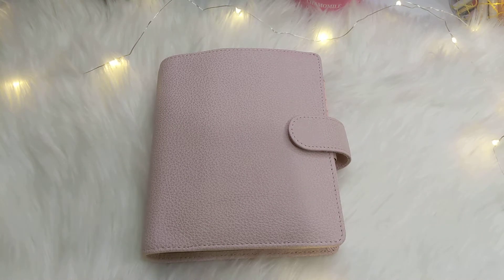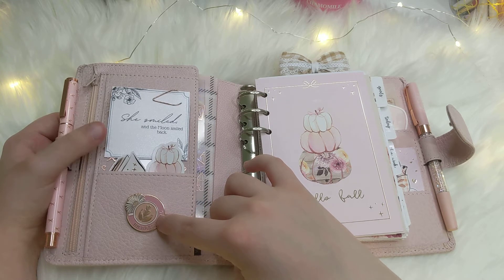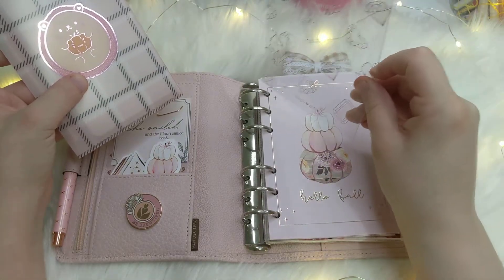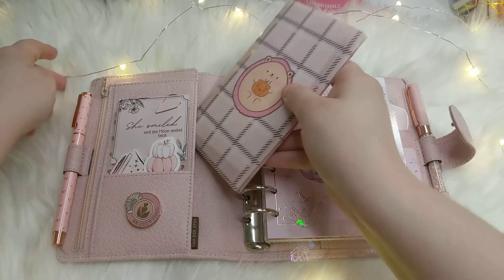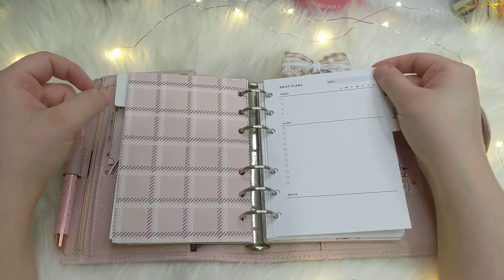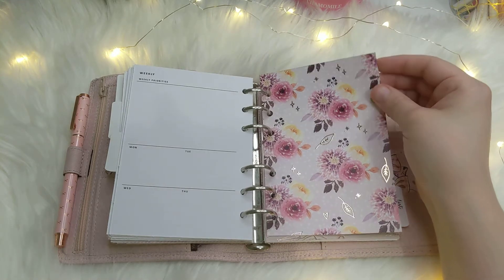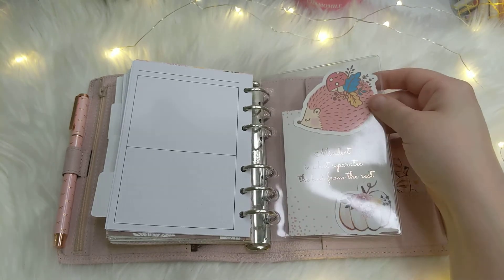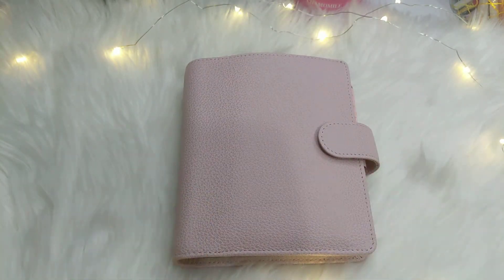Autumn 2020 A6 Rings Planner Setup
Today I'm flipping through my A6 Rings planner setup for fall/autumn 2020! This is my Van Der Spek planner and I absolutely love how this turned out. I hope you like the flip and enjoy seeing how I've decorated this planner, maybe it'll help spark your creativity 😁

please consider following me for more planner videos, and check out my instagram!

also, while you're here reading this description... please consider volunteering or donating to the new Georgia project ☺️ this charity is helping Georgians register to vote.
even $5 helps!

if you can't donate, would you consider sharing the new Georgia project on your social media? Let's help organize the youth and rock the vote! 😎💪